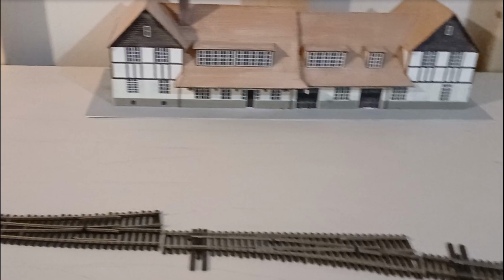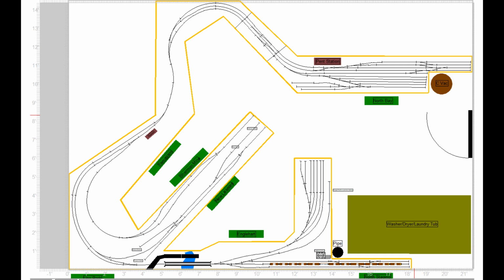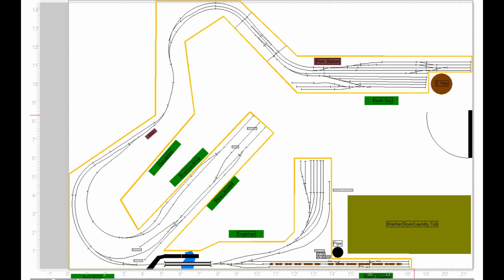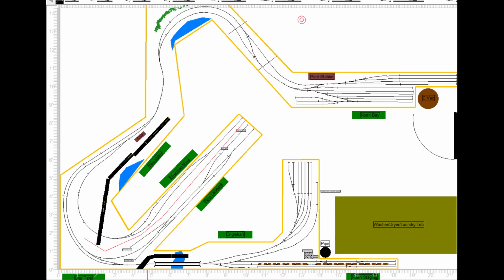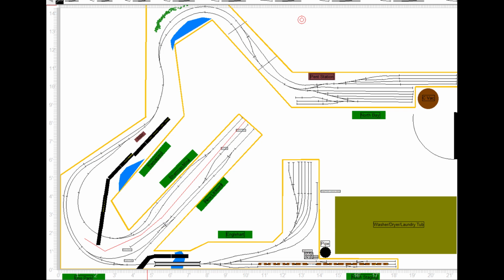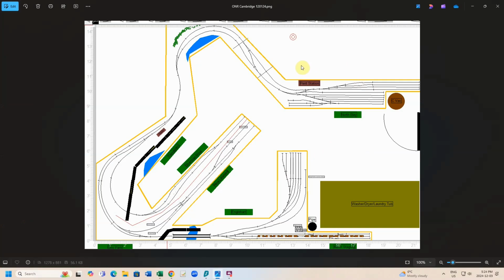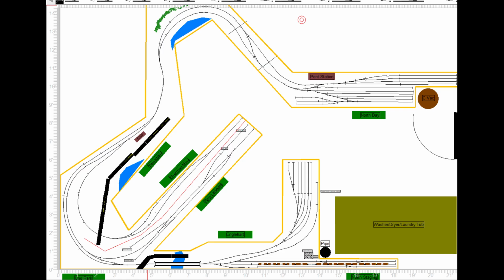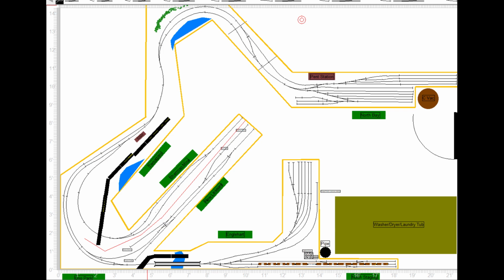ONR LAYOUT UPDATE DEC 3RD REVISIONS TO THE TRACK PLAN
After taking another look at the North Bay Yard and the tracks leading into it I decided to make some practical changes that will both make the layout function better operationally and save me some money in track and switches.